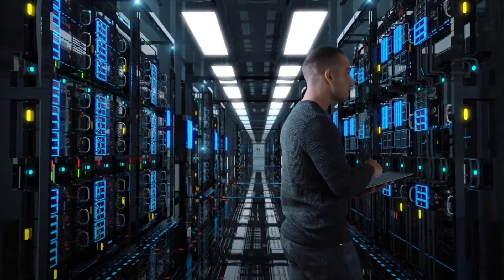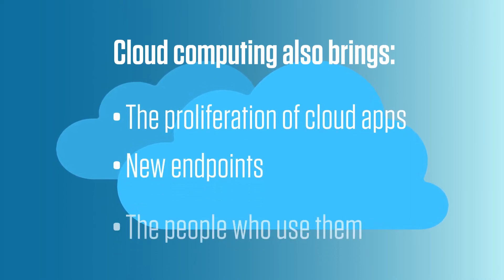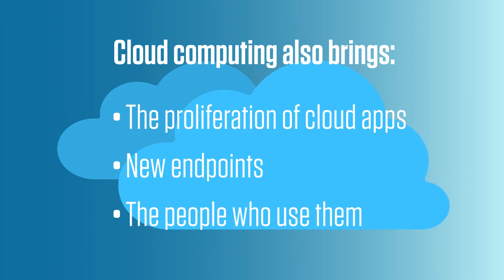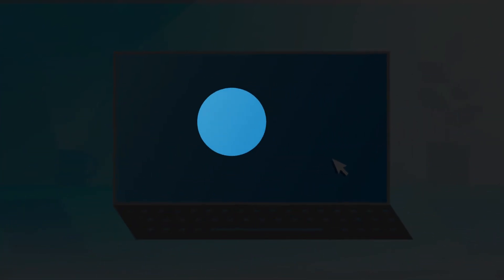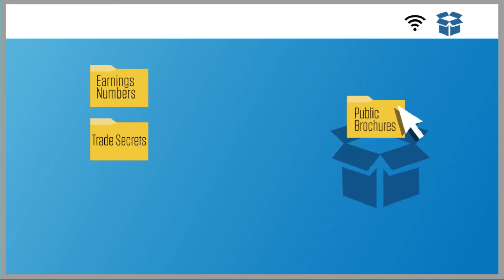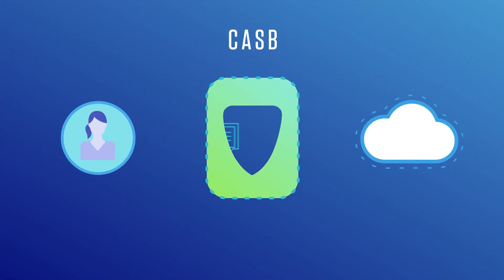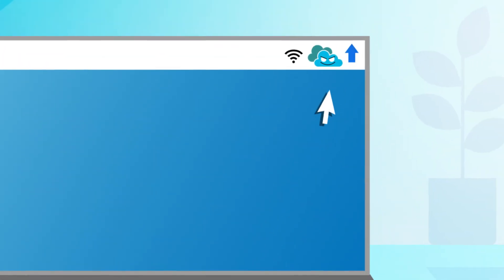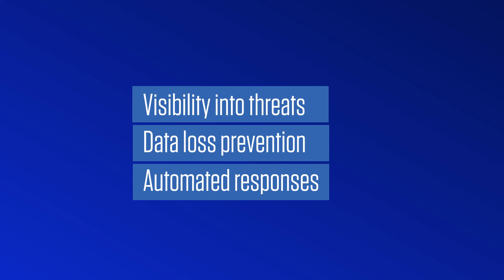What is a Cloud Access Security Broker (CASB)? | Proofpoint Cybersecurity Education Series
Cloud computing has enhanced IT by letting organizations scale compute capacity up and down as needed, reduce the cost of hardware and connect a growing array of devices. But cloud computing requires quality security for cloud service providers, monitoring the proliferation of cloud-delivered apps and securing all new endpoints. A Cloud Access Security Broker, or CASB, is a software platform that monitors traffic between a cloud service provider and your end users and enforces security measures that you choose. The right CASB can help you take a “people-centric” approach to IT security by protecting you from attacks that target human vulnerabilities.
There are many ways CASB can help protect your organization…

First, CASB can help uncover and manage shadow IT. These are the cloud apps and services that your IT department own, and may not even know about. When your people share data in the cloud, they can also put sensitive information and your intellectual property at risk, everything from customer data to trade secrets. CASBs can help control access to such data.
Second, a CASB can help stop attackers from hijacking your users cloud account. Cloud account compromise can lead to data loss, internal phishing, and wire fraud.

Finally, a CASB can manage how other apps and add-ons access your organizations cloud accounts. Many third-party apps are helpful and safe but some have security fluff where overly broad access permissions, and others are overtly malicious. Once these third-party add-ons get access to your cloud, they maintain that access even if users change their password or use multi-factor authentication.

A CASB solution can provide other critical features such as visibility into threats, data loss prevention, and automated responses.